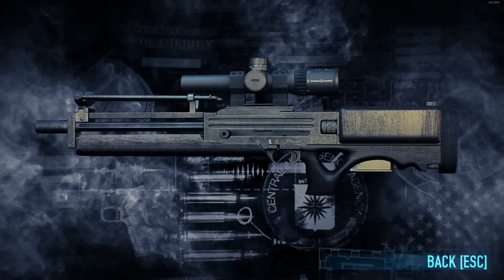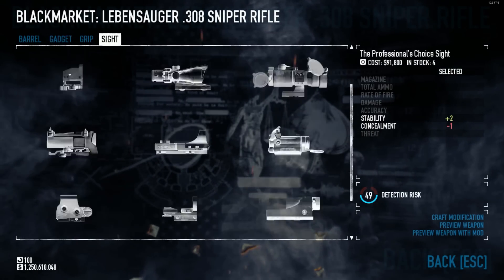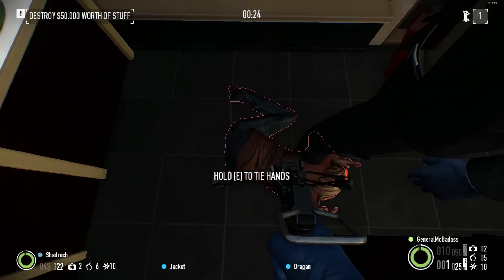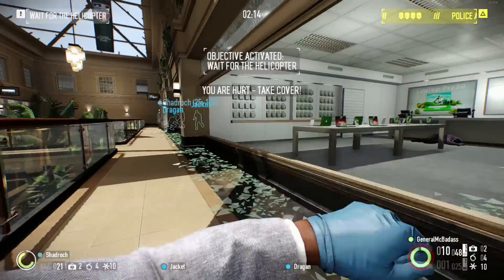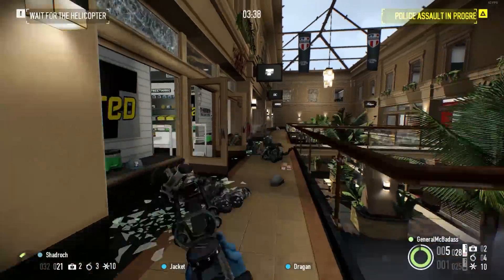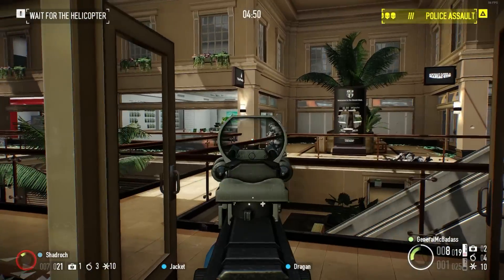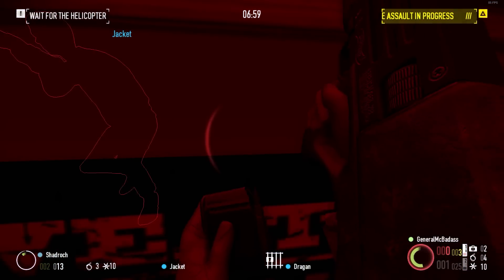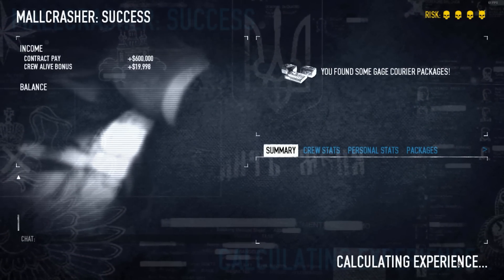[Payday 2] Lebensauger .308 Sniper Rifle (WA2000)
Lebensauger .308 Sniper Rifle
WA2000
Gage Ninja Pack

Song:  The King of Fighters '96 OST - Arashi no Saxophone 2 (Arranged)